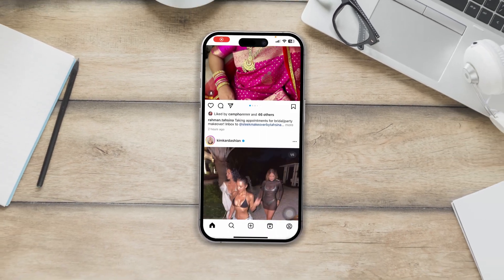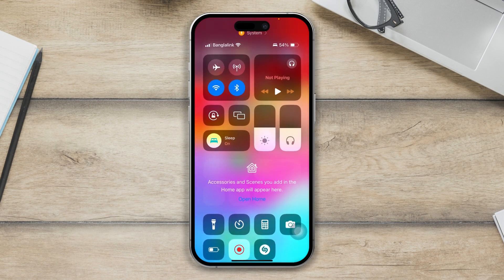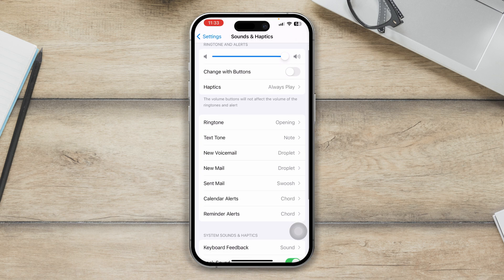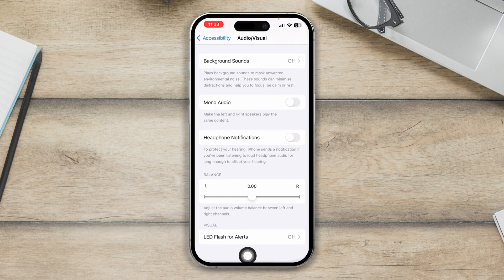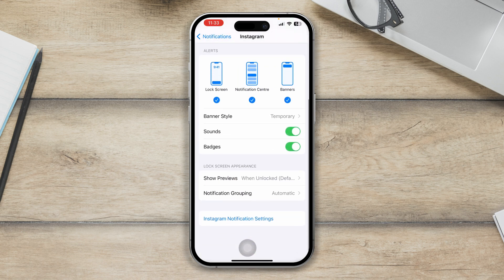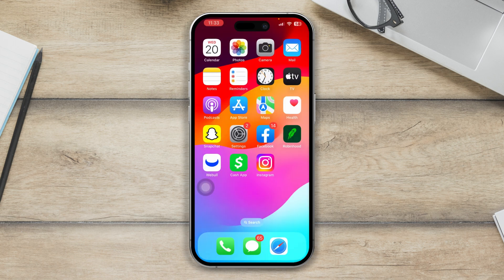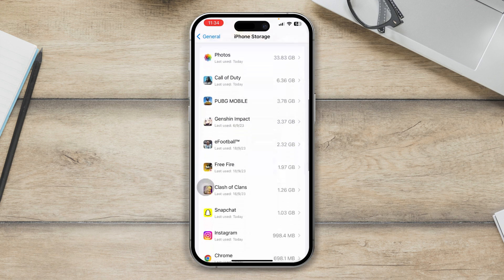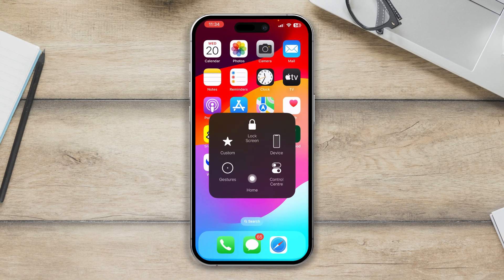Instagram Sound Problem on iPhone | Reels Video Sound Problem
🔊 Is your Instagram acting up with no sound on Reels or videos? Don't worry; we've got you covered! In this video, we'll walk you through the step-by-step process to solve the frustrating Instagram sound problems. Whether you can't hear sounds from Instagram videos or your Reels sound isn't working, we've got the solutions you need! 📢

👉 Learn how to troubleshoot and fix Instagram sound issues like a pro. From checking your device settings to exploring Instagram's audio settings, we'll cover it all. Say goodbye to muted Instagram videos and hello to seamless sound on your favorite platform! 🎵

Watch now to ensure you never miss a beat on Instagram. Your sound problems will be a thing of the past after following our expert tips and tricks! 🔧📱